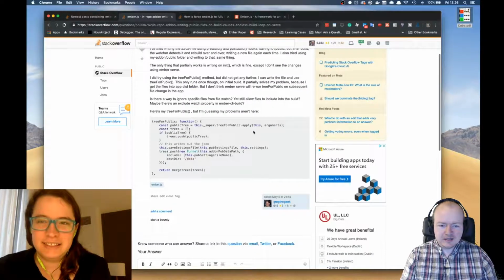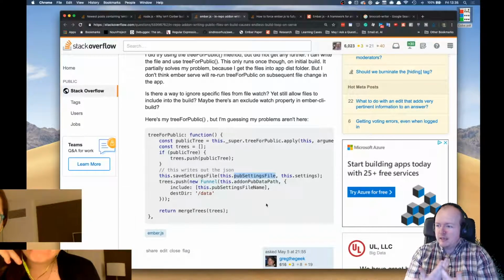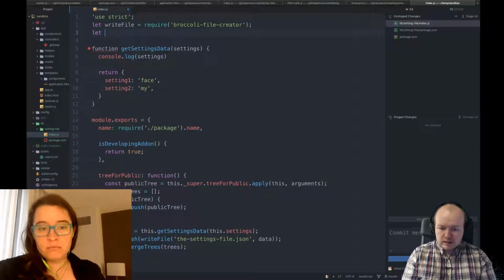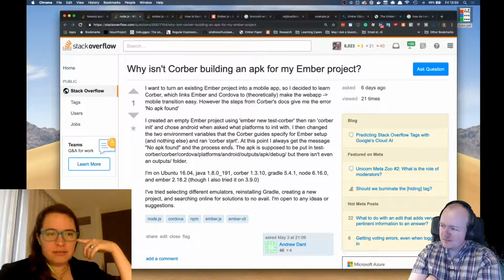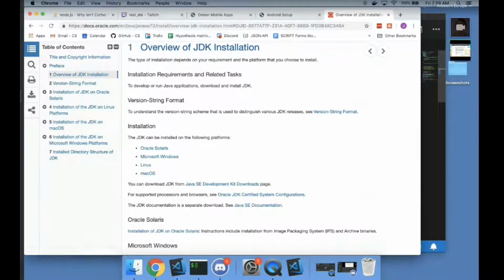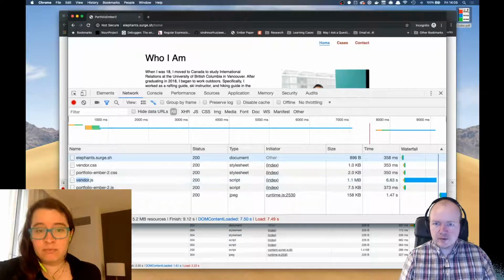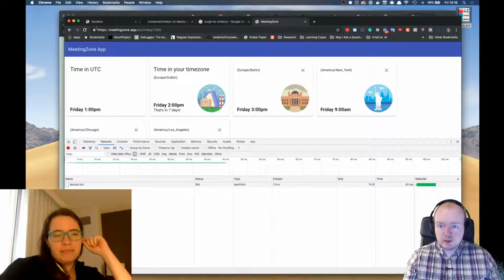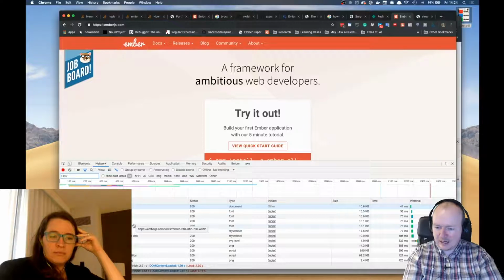May I Ask a Question - Season 2 - Episode 2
This week we answered a question about broccoli 🥦(the asset builder not the vegetable 😂), helping someone solve an issue with constantly `ember serve` constantly reloading.

We also discussed some ways to improve the loading speed of Ember applications, discussing the importance of building your app for Production.

And while all this is going on Jen is on a side-quest to try and install Corber! Watch the video to see how she got on and the hoops she needed to jump through to install Java 🙈